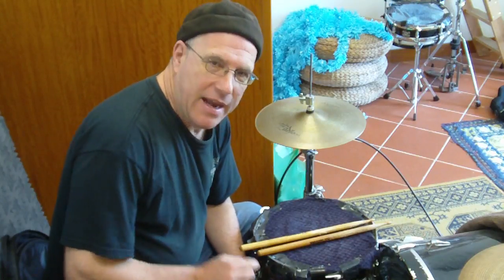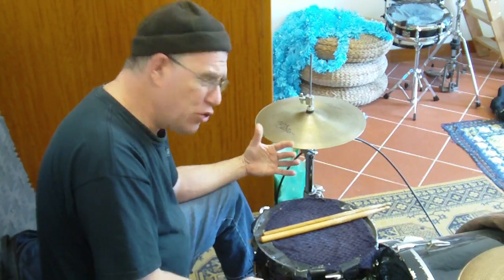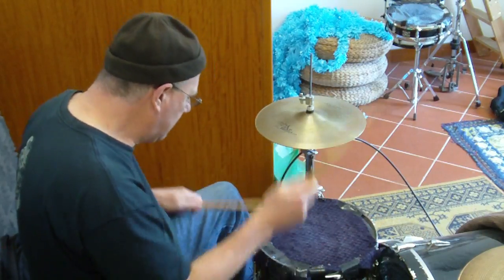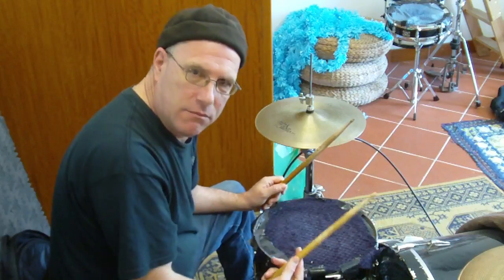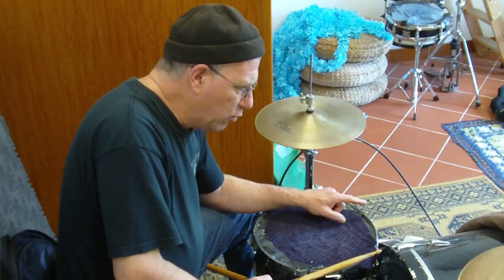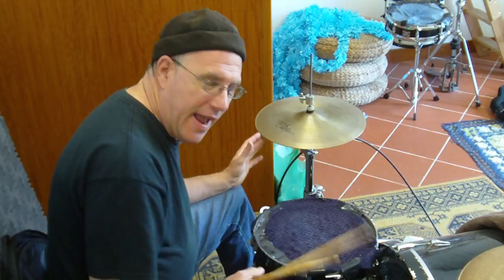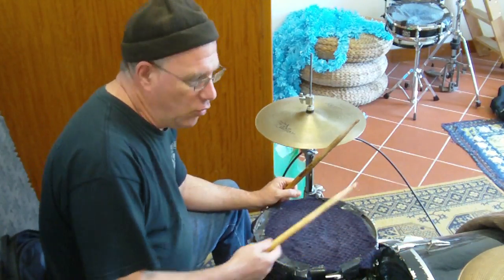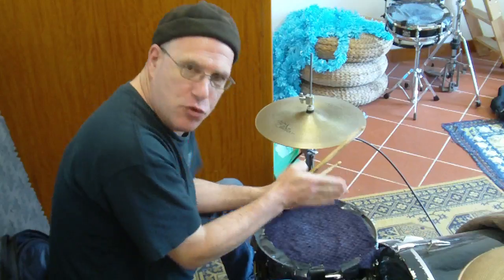Center Pivot Drummers Against ITK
A brief description on leading with your left with one hihat.